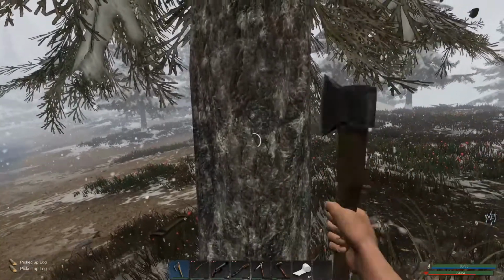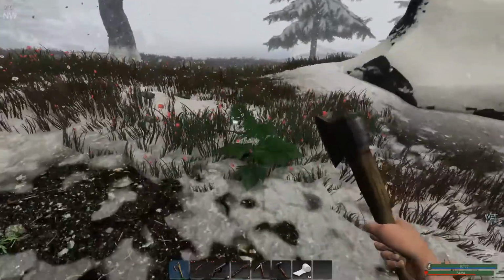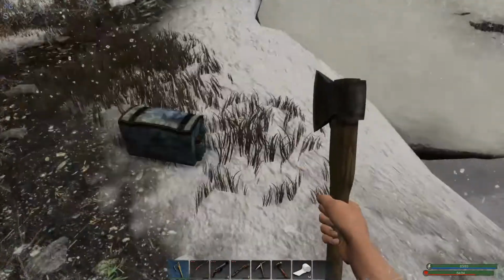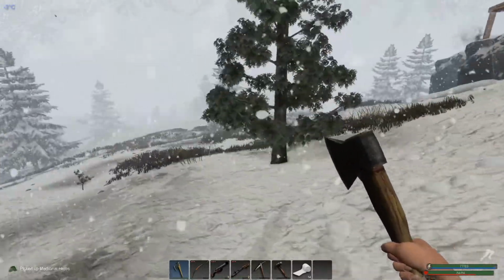Beautiful Winter Evening!! | Subsistence Gameplay | E92